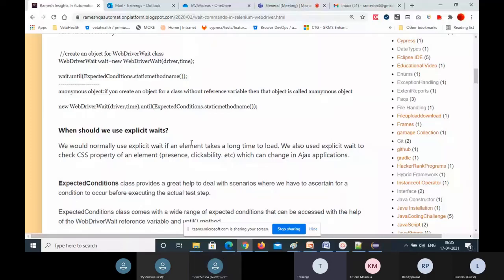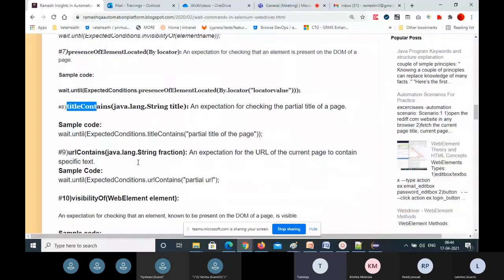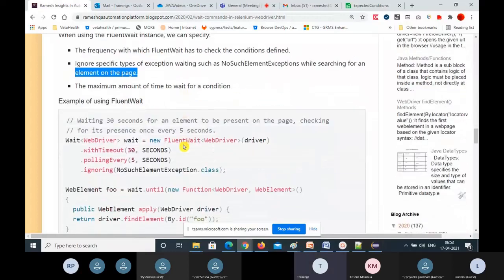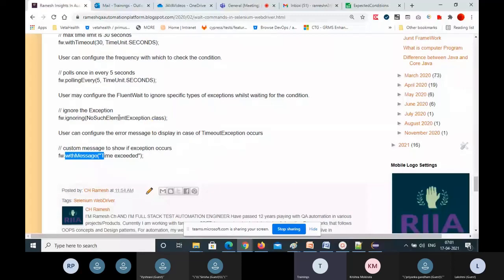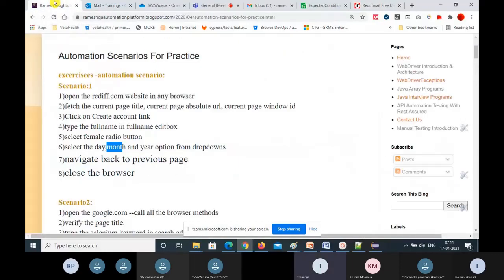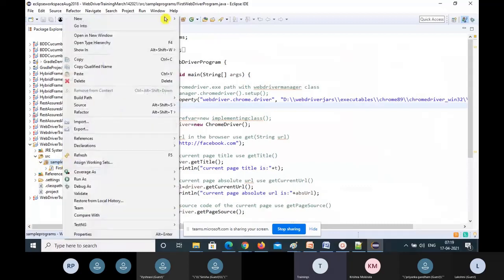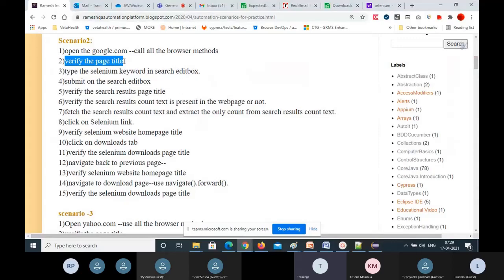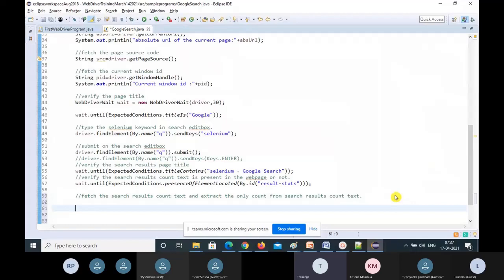VIDEO#5 WEBDRIVER FLUENTWAIT DESIGN GOOGLE TESTSCRIPT BASEDON SCENARIOS APR172021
THIS VIDEO EXPLAINS ABOUT BELOW POINTS
WEBDRIVER WAIT INTERFACE
WEBDRIVER FLUENTWAIT CLASS
EXPECTEDCONDITIONS CLASS METHODS
EXPLAINED ABOUT TEST SCENARIOS
GOOGLESEARCH SCENARIO TESTSCRIPT DESIGN